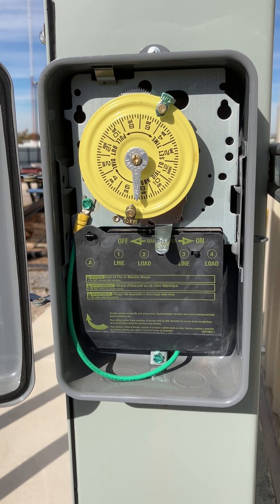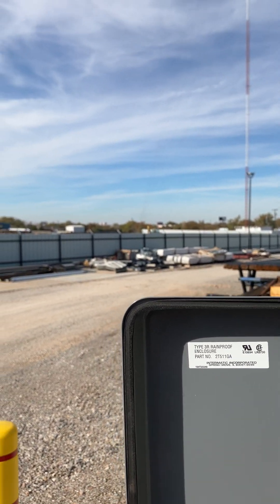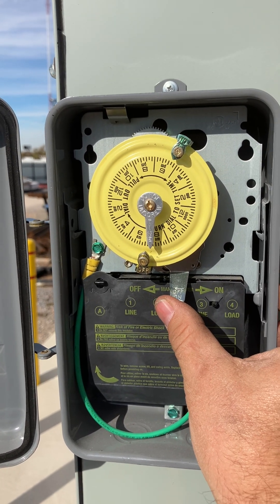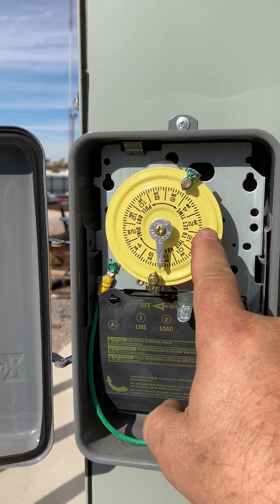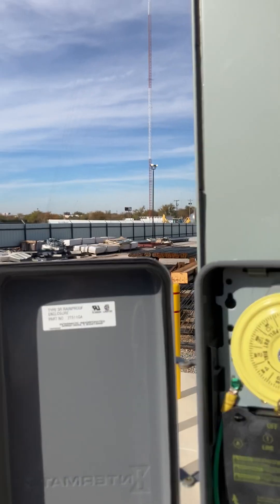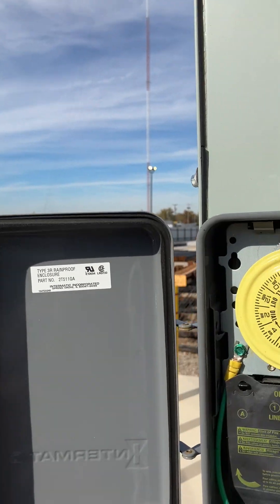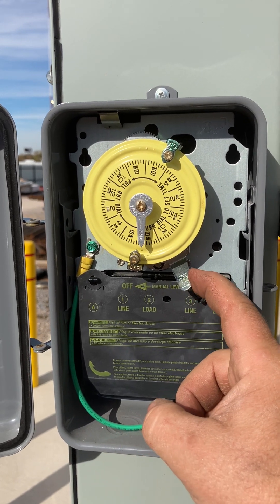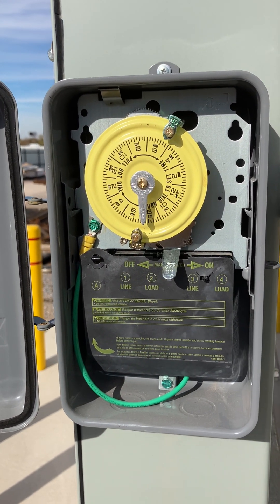Mechanical Timer 24:11:22 Manual Override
Manual Override switch in Mechanical Timers; What they're for and how to use them